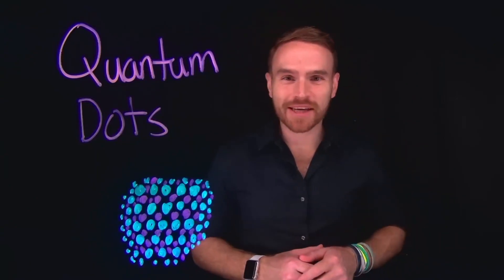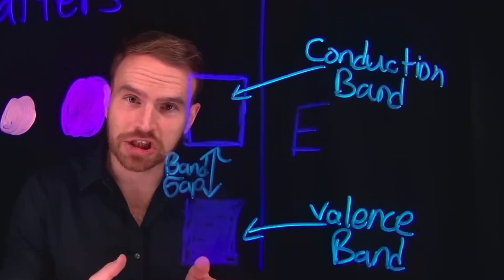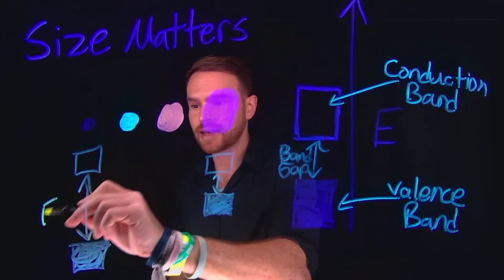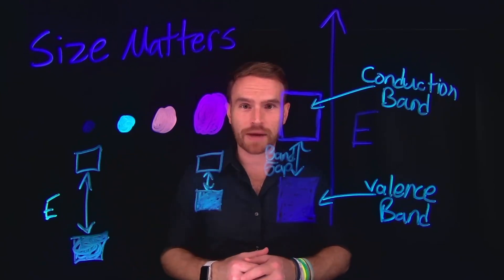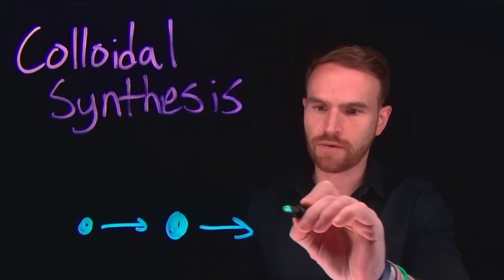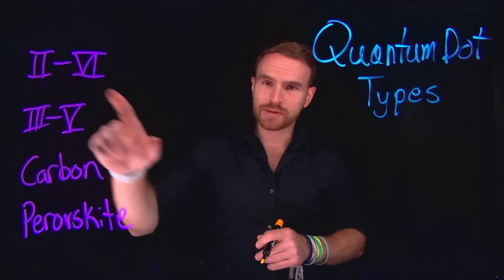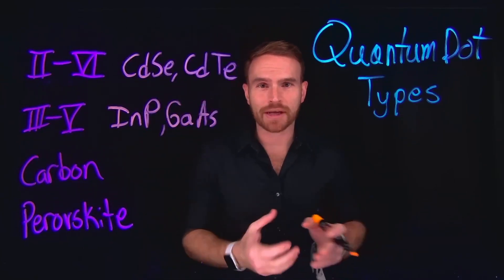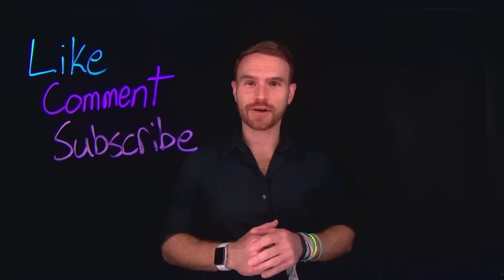Quantum Dots: Everything You Need to Know About the Future of Tech!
Discover the Fascinating World of Quantum Dots! 🌟 In this in-depth video, we’ll break down the science behind these revolutionary nanoscale particles, known as quantum dots, and explain how their particle size directly impacts their band gap and color properties. Learn about the wide array of applications, from improving the clarity of your 4K TV screens to advancing medical imaging and solar energy technology.

📊 What You’ll Learn:

    How particle size affects the quantum dot's band gap and light absorption.
    The role of quantum dots in displays, biomedicine, and energy.
    Why quantum dots are the key to the next generation of tech.
    The colloidal synthesis of quantum dots.

Whether you're a student, tech enthusiast, or just curious about the future of nanotechnology, this video will help you understand the science and potential of quantum dots!

Shout out to Dr. Lea Nienhaus for the TEM images and experimental videos. Check out her work in quantum dots

Chapters:
0:00 - Quantum Dots Explained
0:16 - Size effects on Band Gap in Solid State Materials
2:00 - Transmission Electron Microscopy and Nanoscale of QDs
2:20 - Colloidal Synthesis of Quantum Dots
3:07 - Types and Classification of Quantum Dots